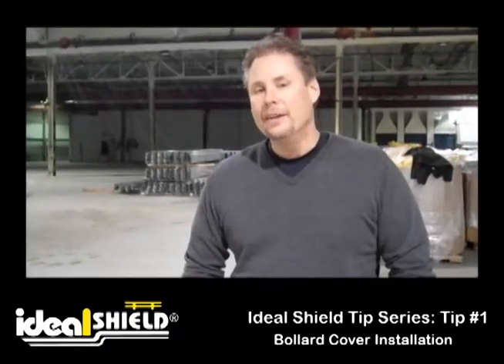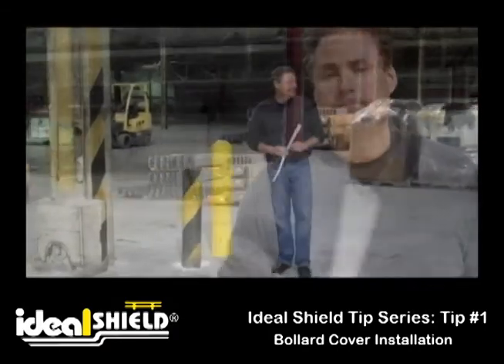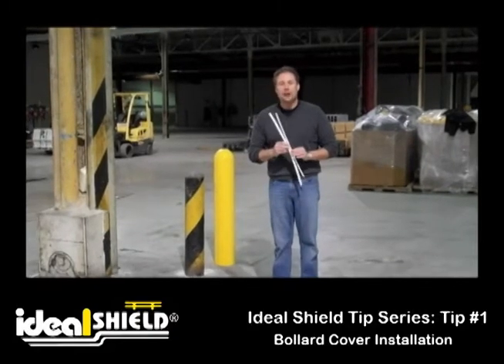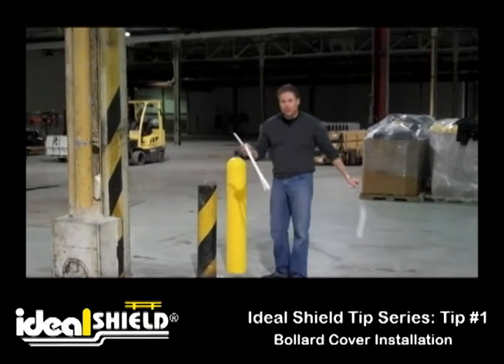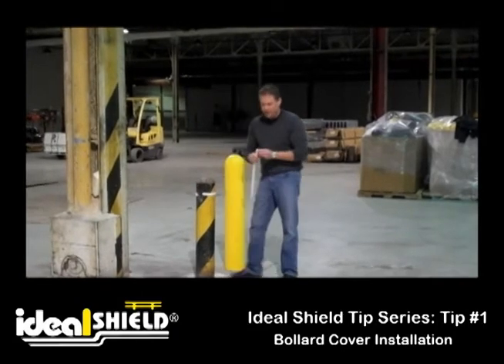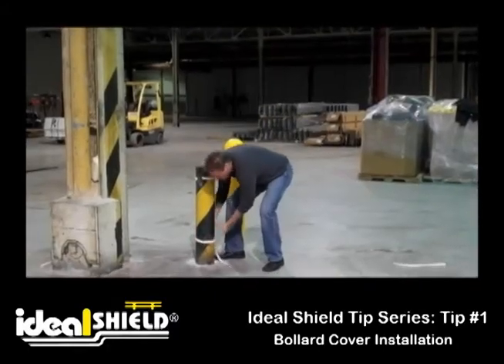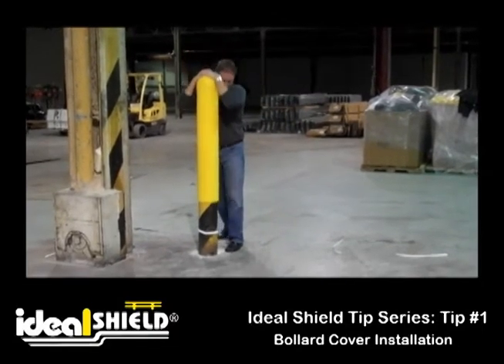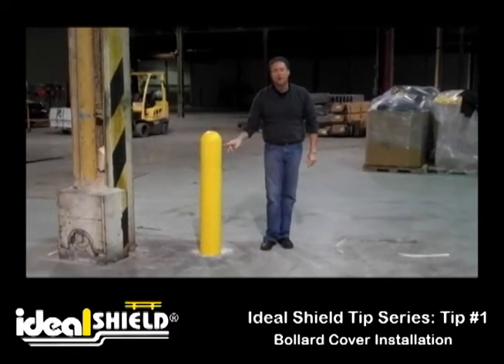Bollard Cover Install Process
Quick and simple install process for installing Ideal Shield bollard covers. Place tape strips as shown in the video around current bollard, and simply slide the new cover over the top until the bollard cover touches the ground. Its that simple and you know have a brand new bollard cover that never needs to be painted or touched up again!